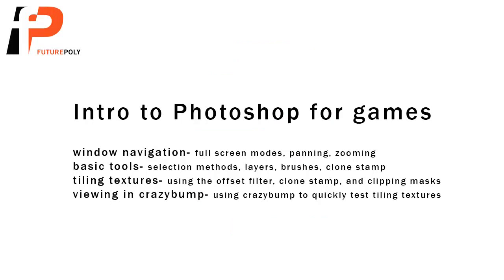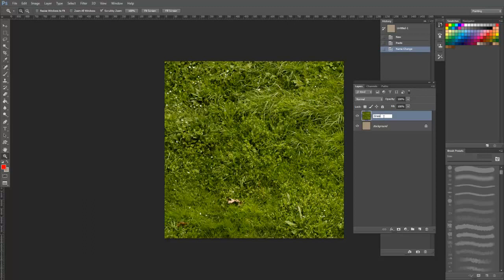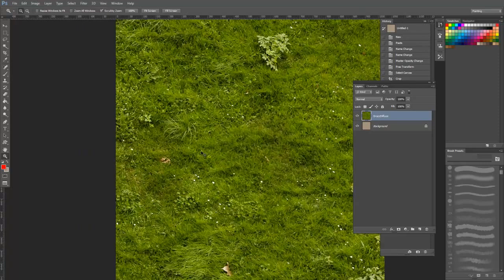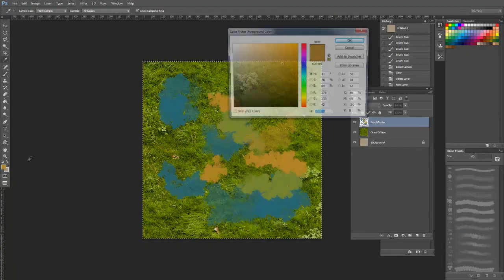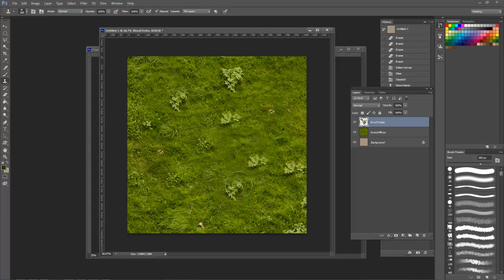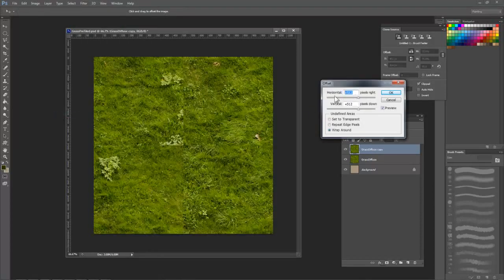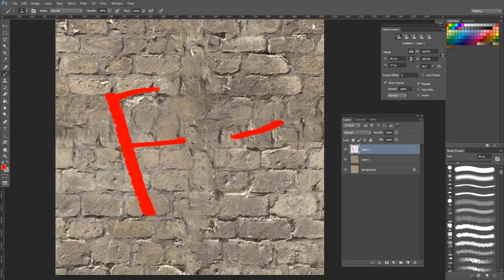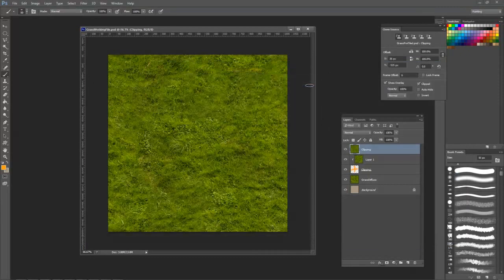How to learn basic Photoshop for Videogames in 15 minutes from pro artists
A streamlined tutorial that shows the very basics of Photoshop and how it can be used for Video game textures. This is intended for beginners but even experienced artists might learn a few tricks. Skills covered are basic window and image navigation, selection methods, creating repeatable (tiling) textures and previewing textures using Crazybump.

Programs used- Photoshop CS6, Crazybump, 3dsMax2012 ( just to show examples)